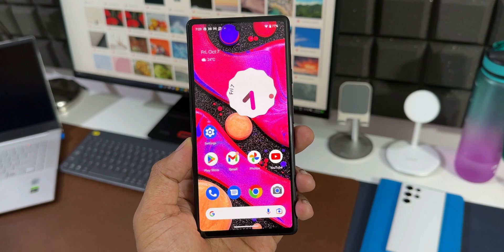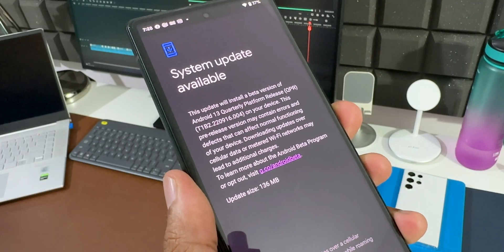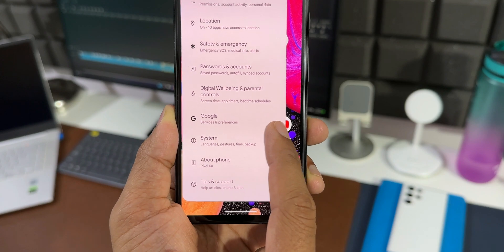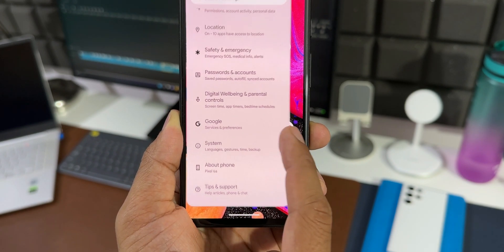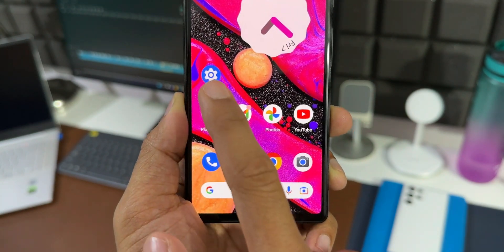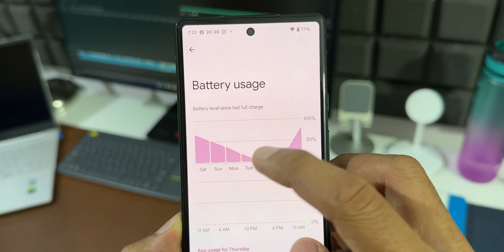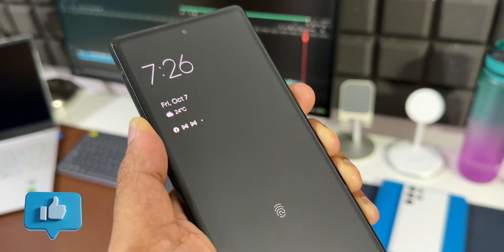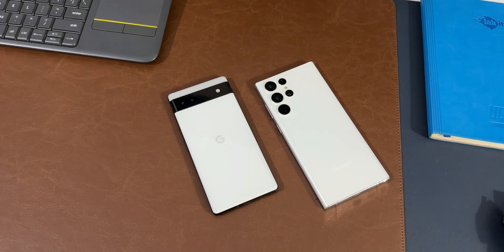Predictive Back gesture is on Android 13 QPR Beta 2 - Google Pixel 6A/ Pixel 7 & 7Pro